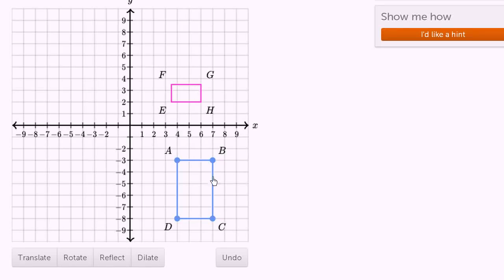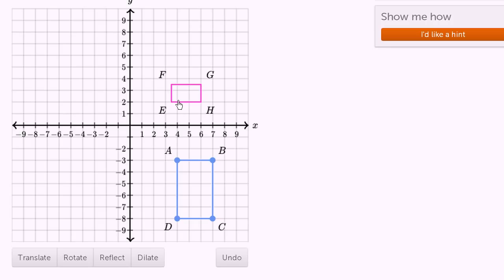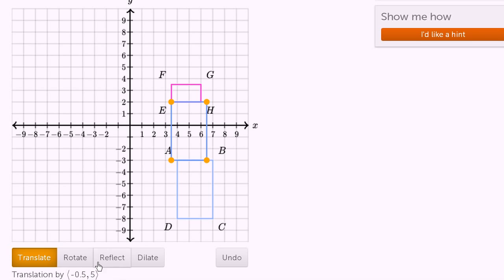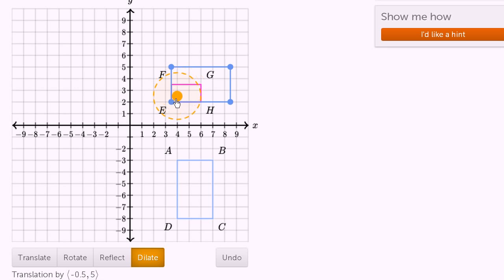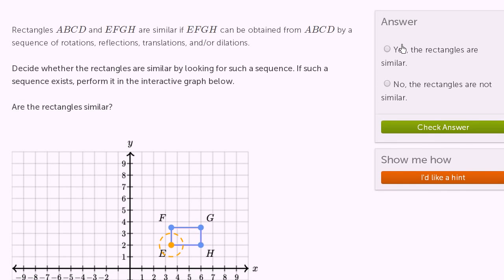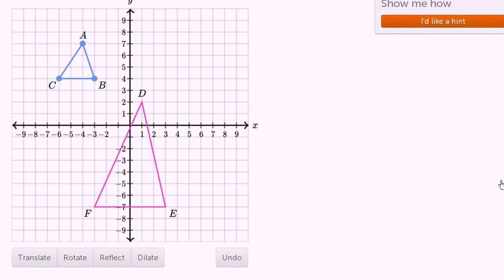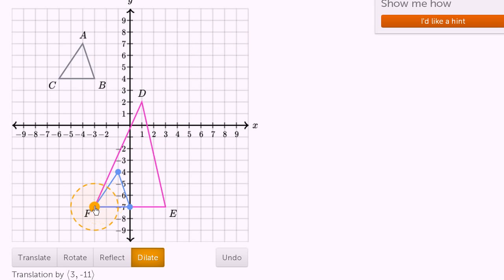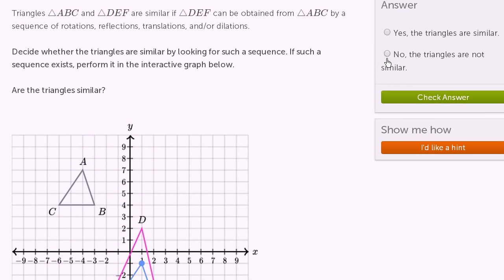Testing similarity through transformations | Geometry | Khan Academy